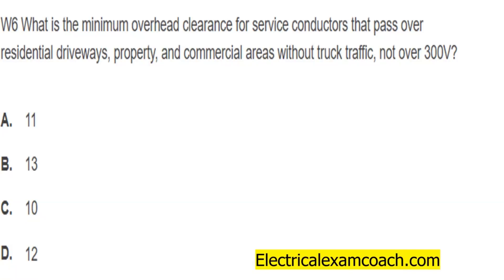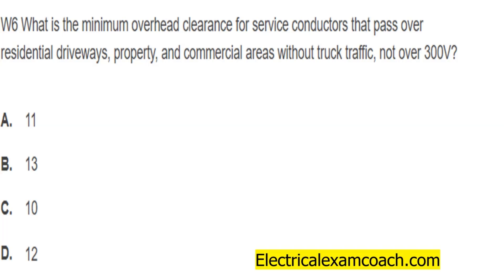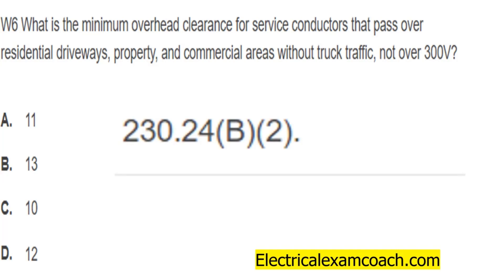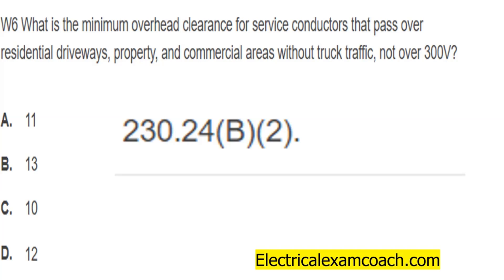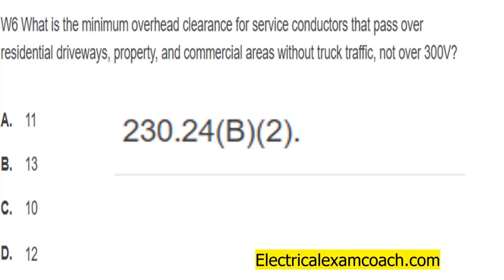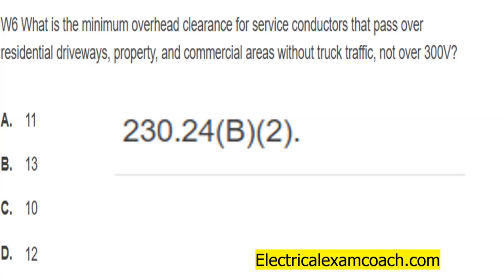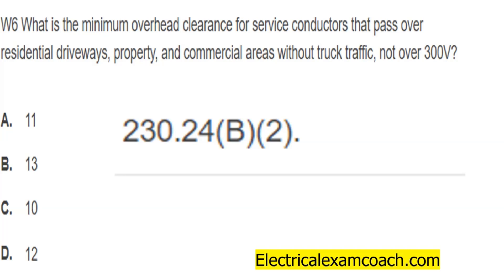#95 Electrical Question of the Day